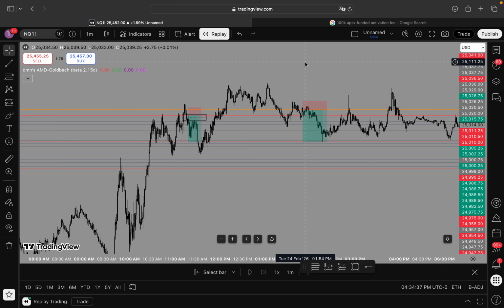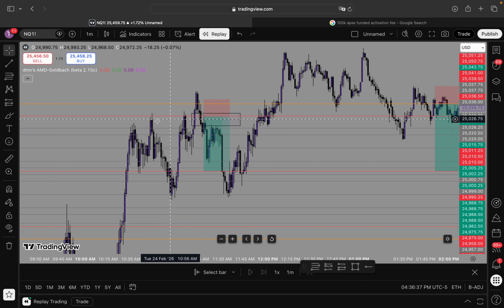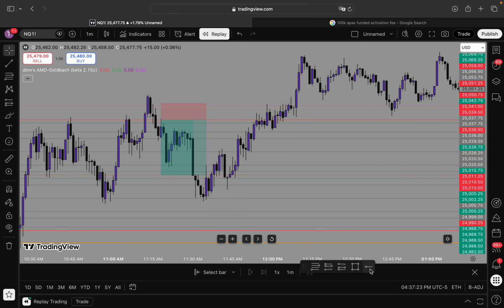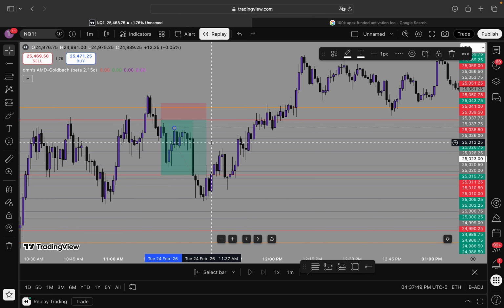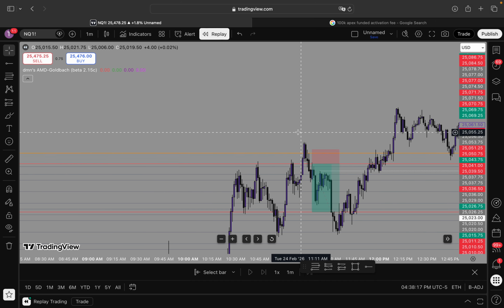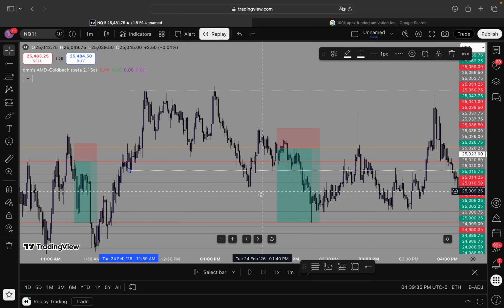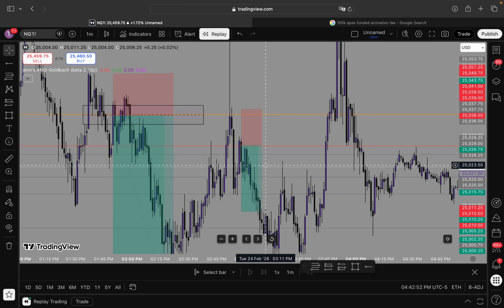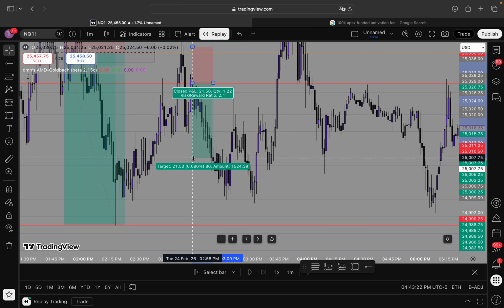Slingshot Review: Easiest Trading Strategy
Went over 2 setups in this video, one going over quick setup and the other a more developed setup.